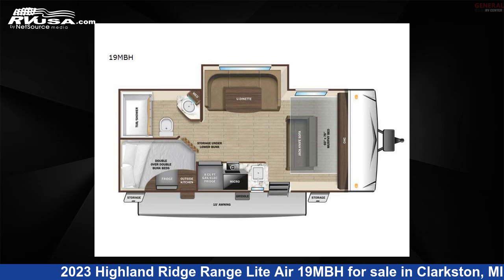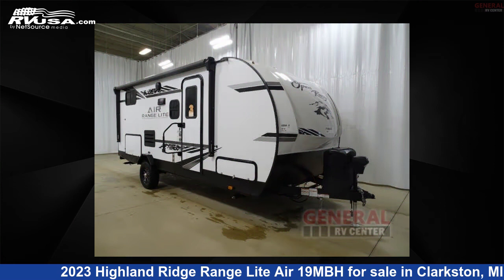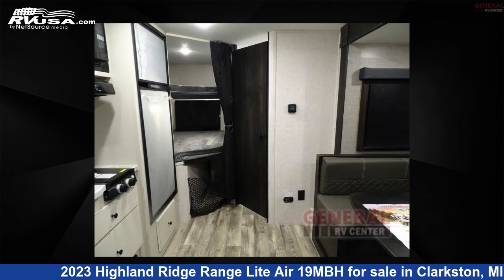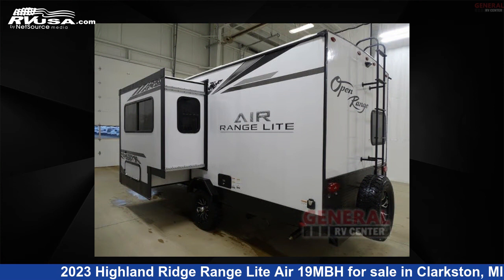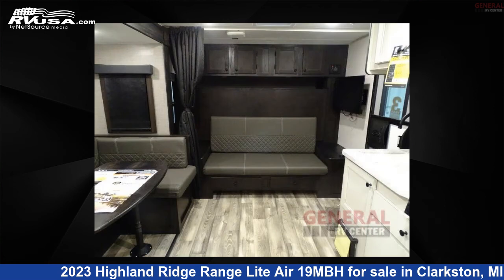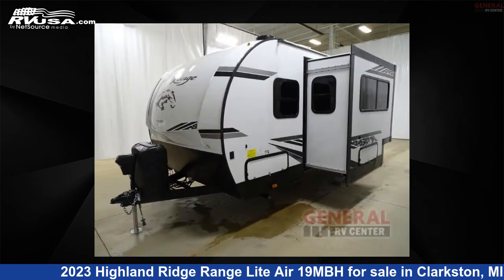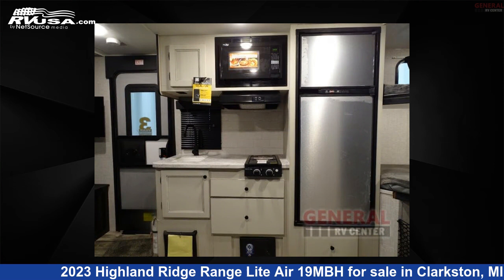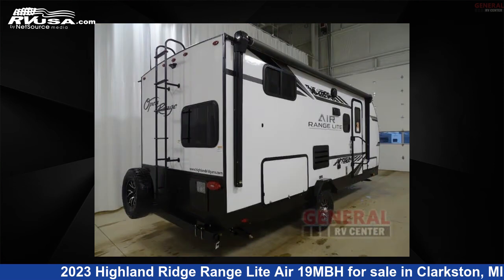Marvelous 2023 Highland Ridge Range Lite Air Travel Trailer RV For Sale in Clarkston, MI | RVUSA.com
This 2023 Highland Ridge Range Lite Air 19MBH is a Travel Trailer RV. It is located in Clarkston, MI 48348 and is offered for sale by General RV Center. This New Highland Ridge Is 23' 0" in length and features 1 slideout, sleeps 8, Slideout, and 55 gal fresh water capacity. The floorplan layout of this Travel Trailer features Bunkhouse, Murphy Bed, Outdoor Kitchen, U-Shaped Dinette.